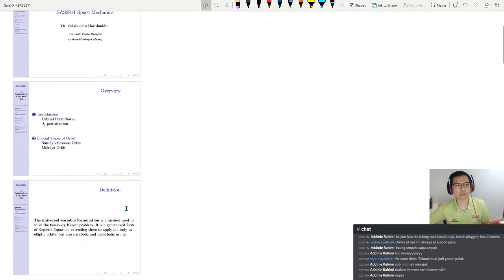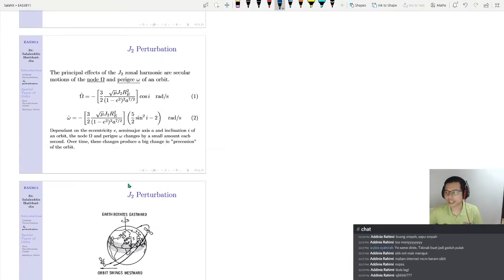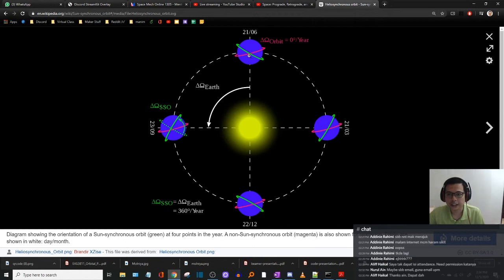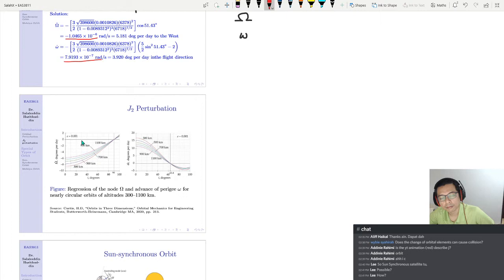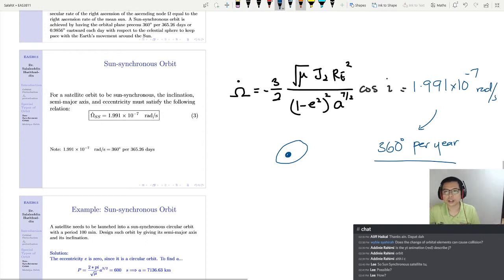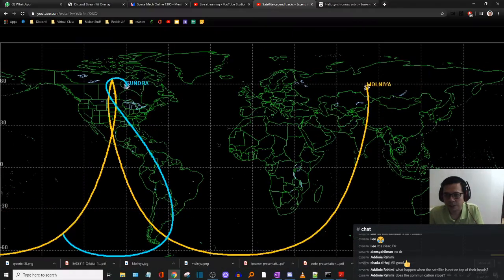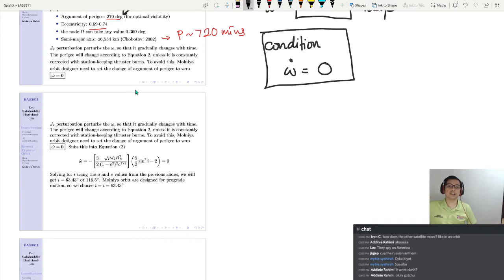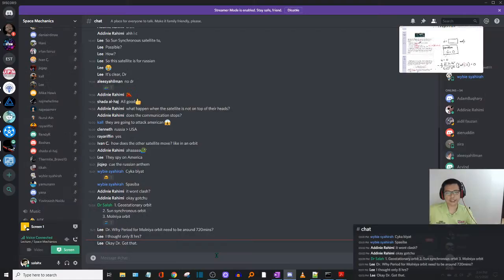EAS3811 Space Mechanics Online Session 13052020 -1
Agenda
1. Intro 0:00
2. What is actually J2 Perturbation? 4:14
3. Sun-synchronous Orbit 28:00
4. Molniya orbit 35:01